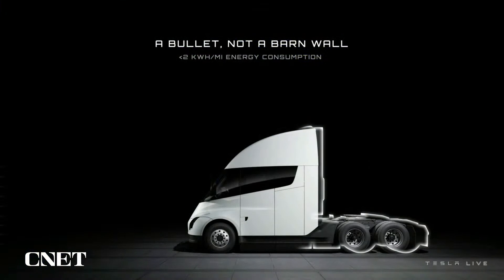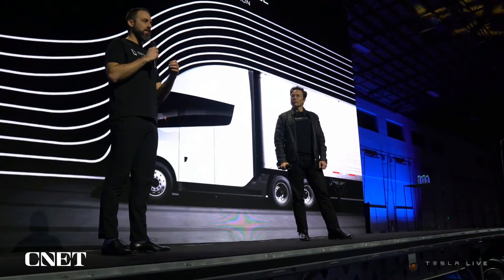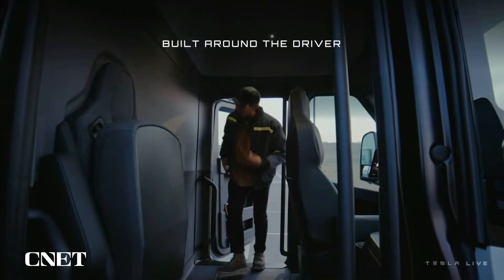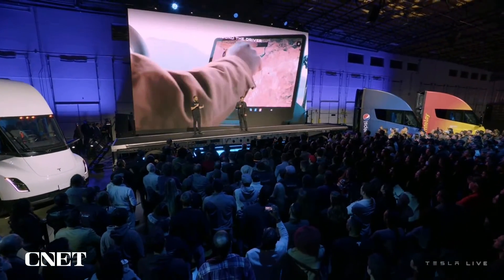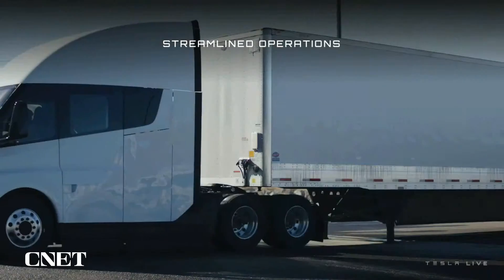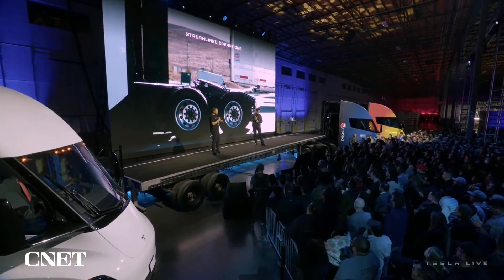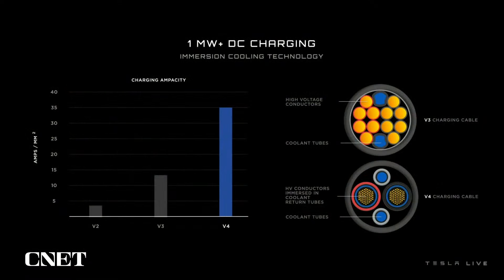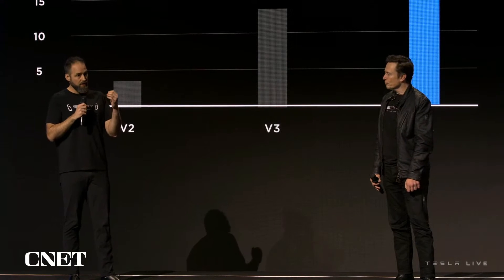Take a Look Inside Tesla's New Semi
At Tesla's SEMI event, company CEO Elon Musk shows a video of what it looks like inside the new Semi and explains why it's easy to drive.